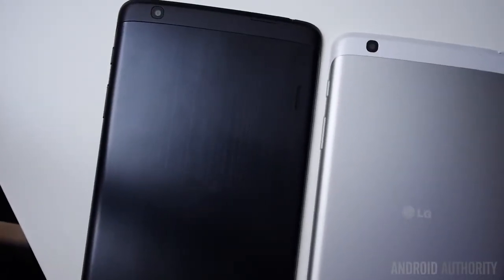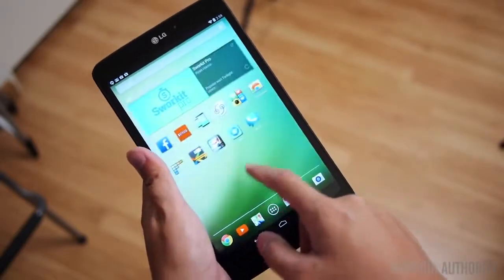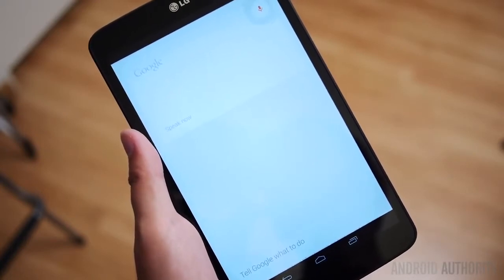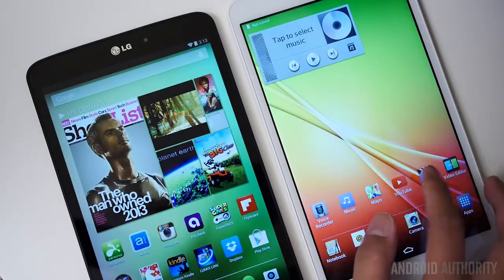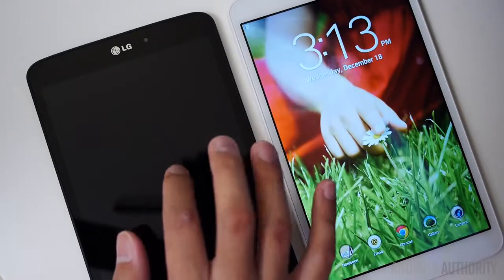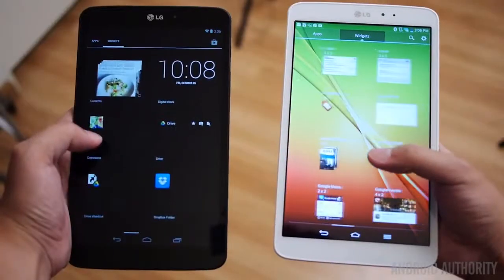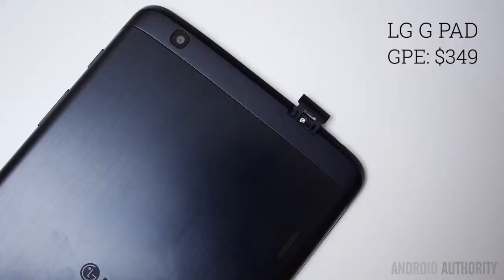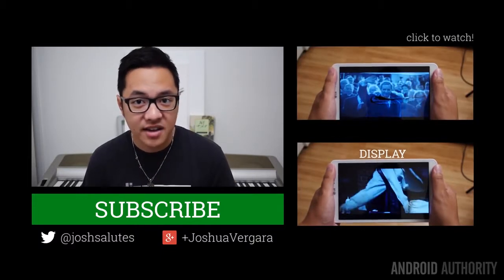LG G Pad Google Play Edition Review - APPLE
The first tablet to get the Google Play Edition treatment has arrived and Josh takes a look at how stock Android looks on LGs return tablet.